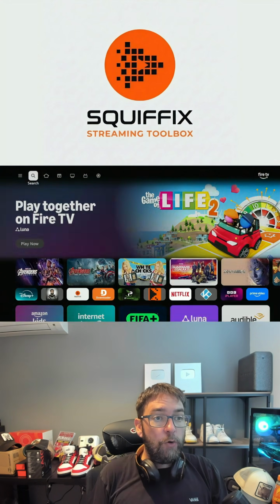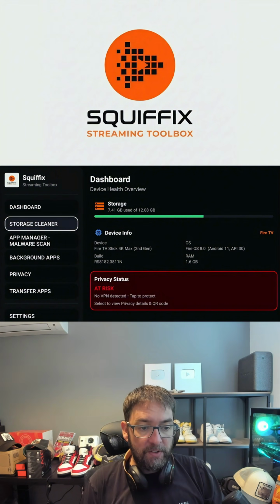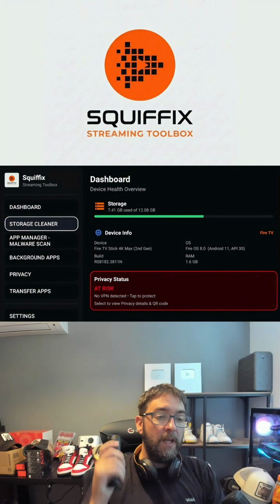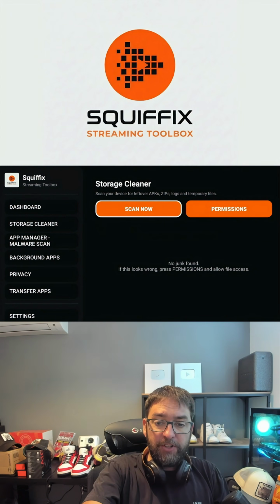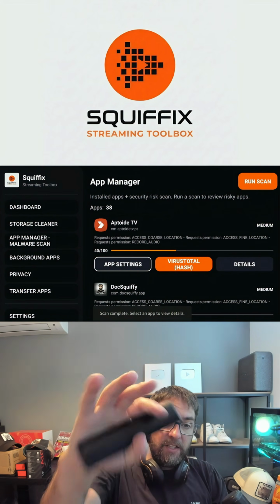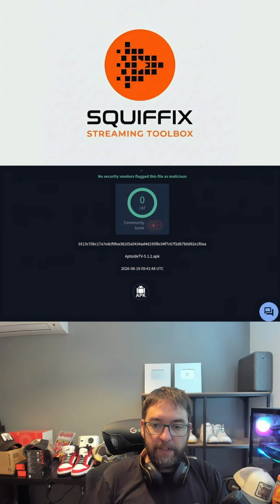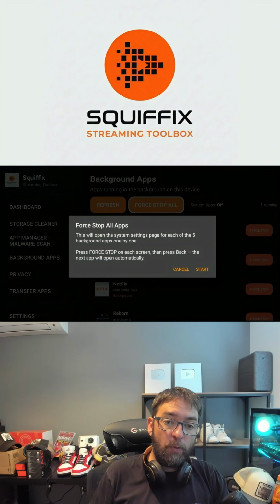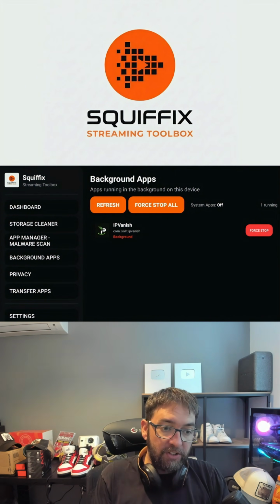COMPLETE your FIRESTICK Set-up!